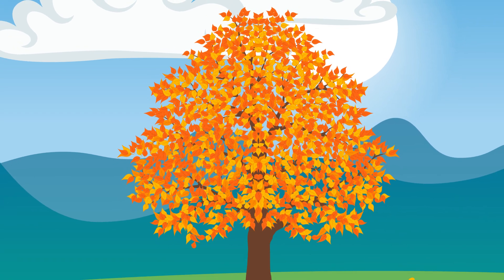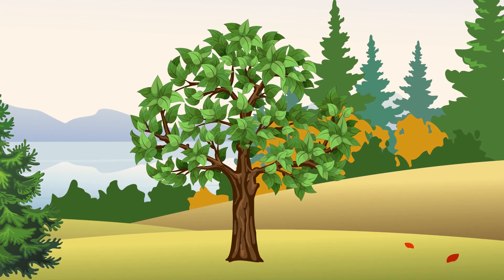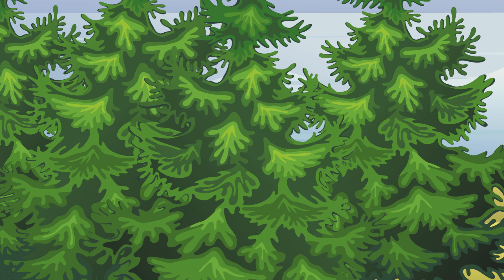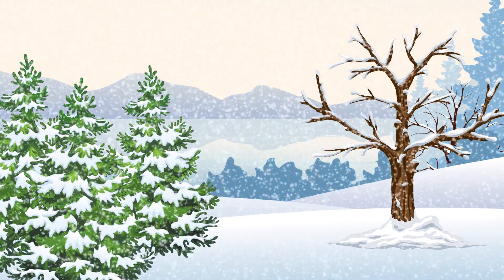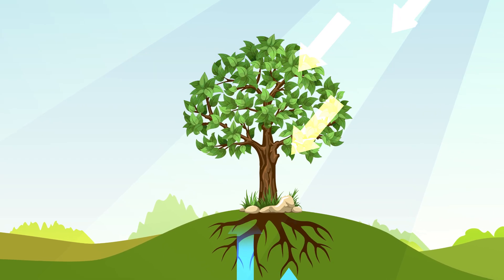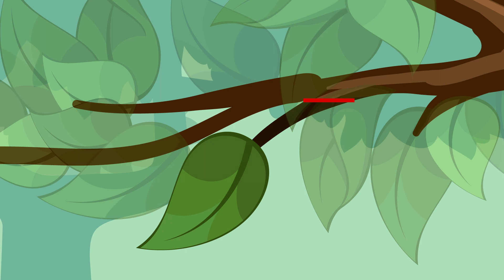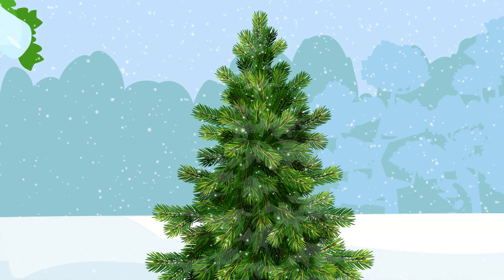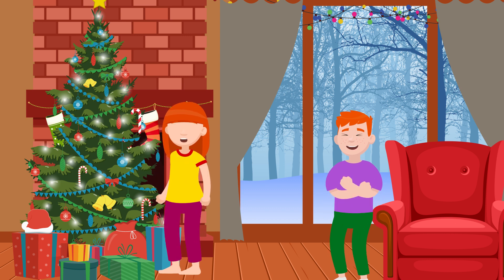Why Do Some Trees Stay Green? | COLOSSAL QUESTIONS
Every fall and winter most of the trees slowly but surely drop their leaves. But not all tress! What causes some trees to stay green all year ‘round??

Written & Directed by: Matt Levy
Edited & Animated by: Jesse Henderson
Executive Producer: Judy Meyers